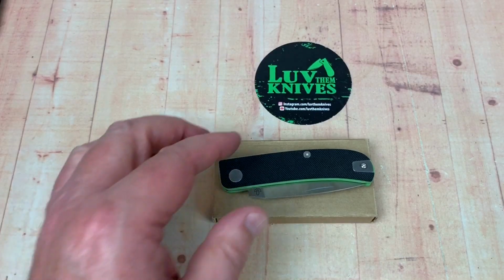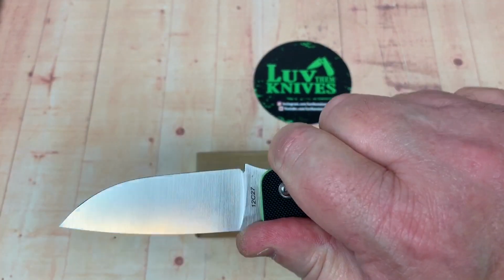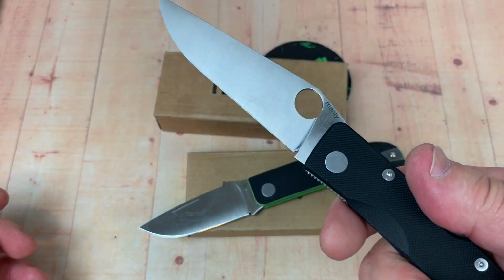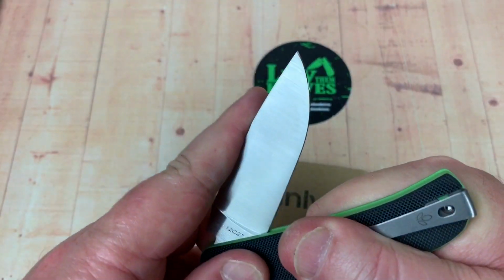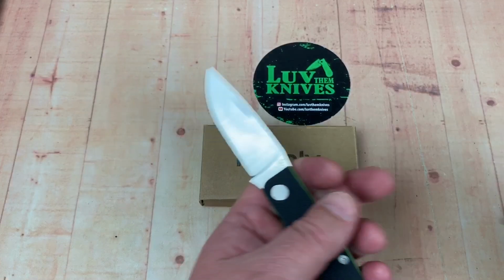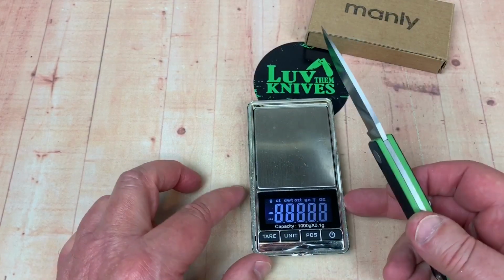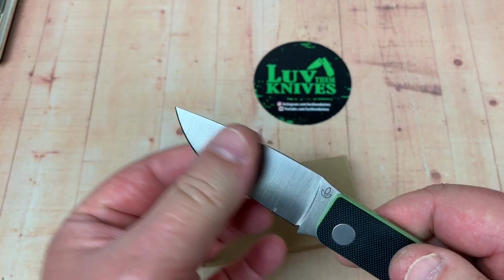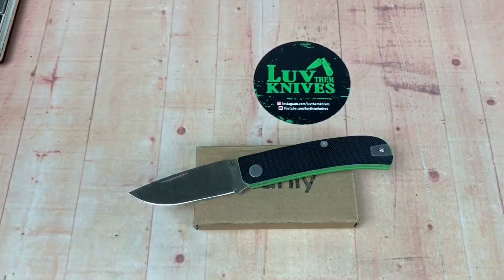Manly Wasp Slip Joint Knife Small lightweight worker that’s budget friendly !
MANLY WASP BLACK/TOXIC GREEN 12C27